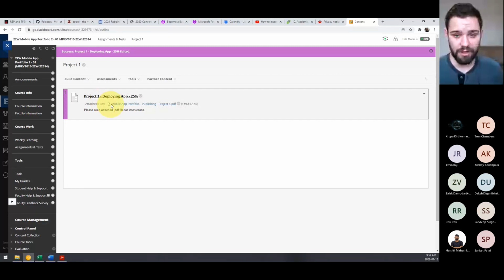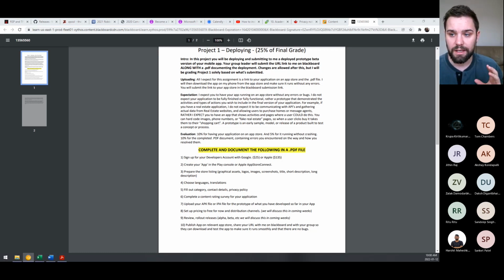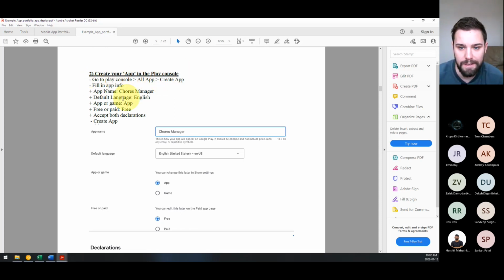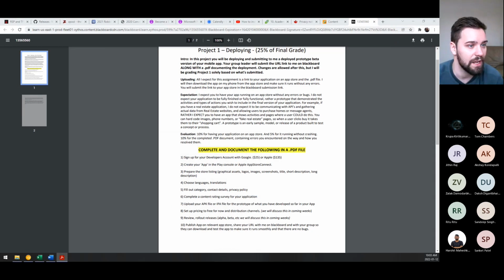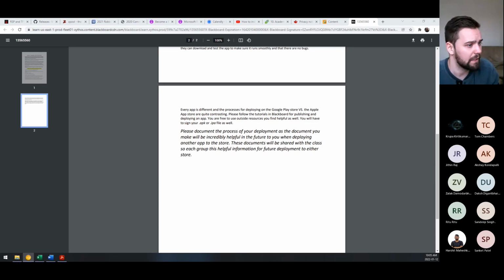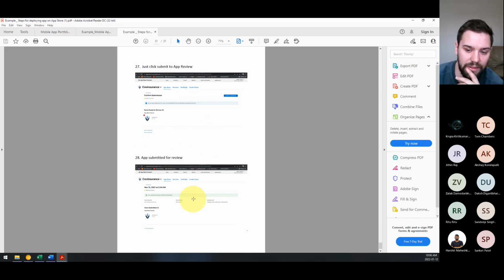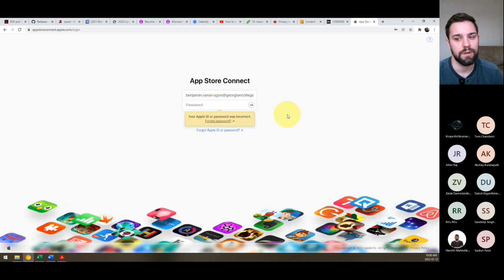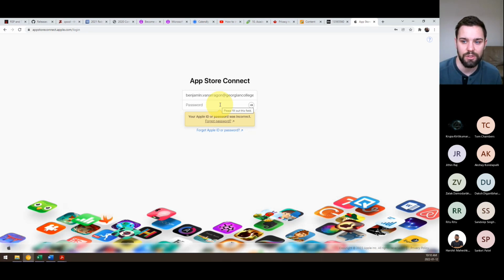Week 1 Project 1 Deployment Brief Mobile App Portfolio 2 MDEV1013